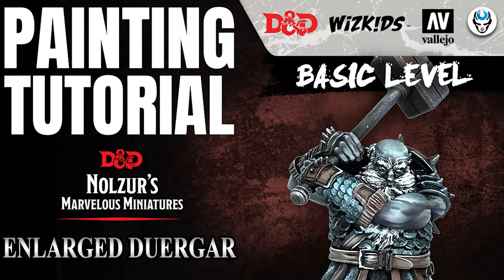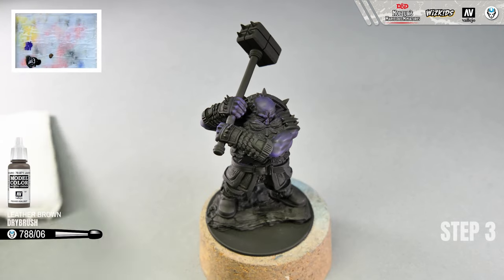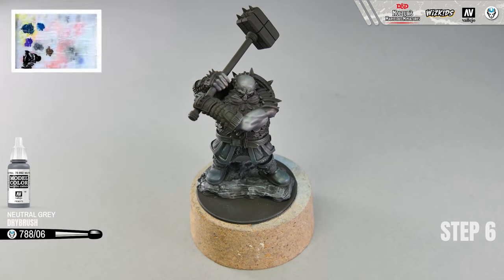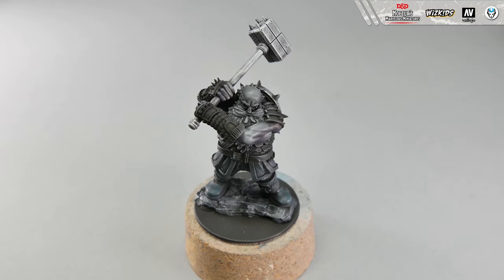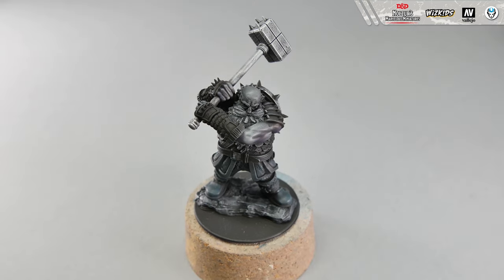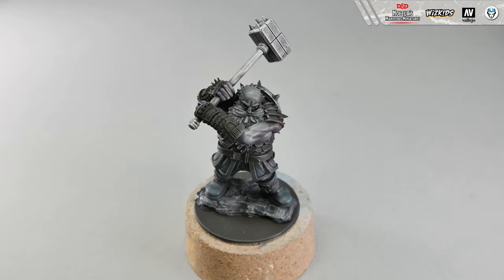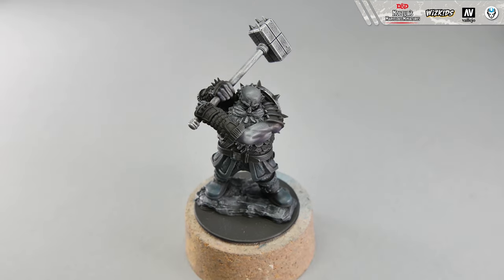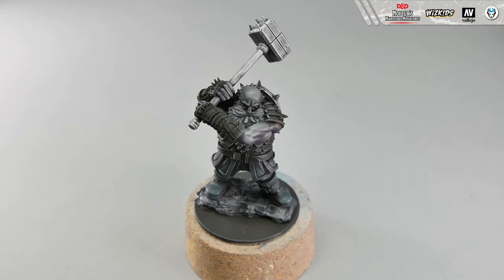ENLARGED DUERGAR - D&D - NOLZUR'S MARVELOUS MINIATURES - WIZKIDS - HOW TO PAINT D&D MINIATURE